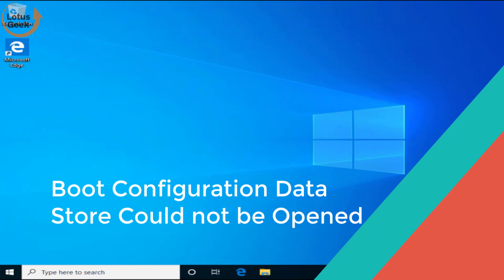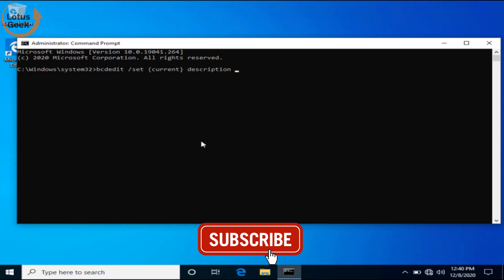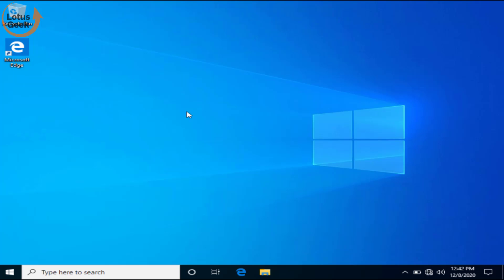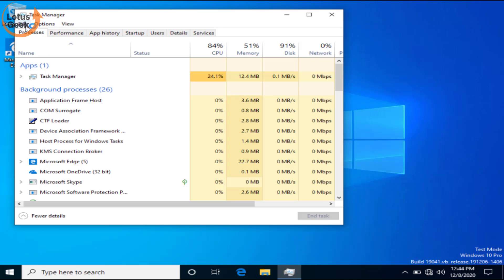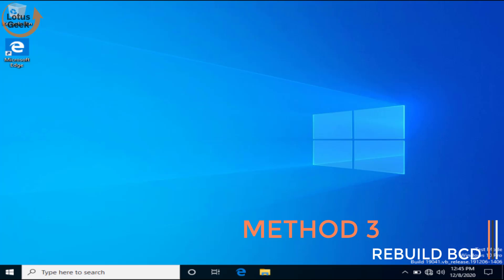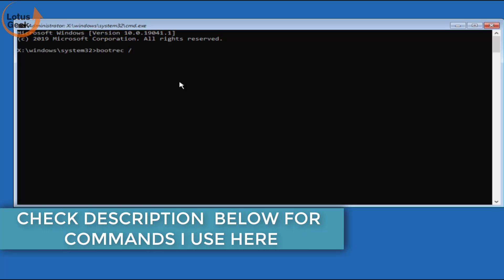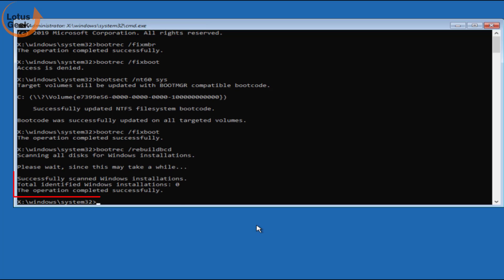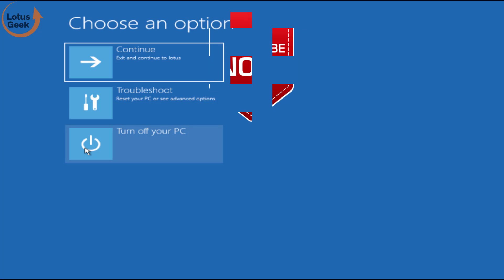Boot Configuration Data Store Could not be Opened [3 ways to fix]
Guide to fix Boot Configuration Data Store Could not be Opened in windows 10 windows 8 and in windows 7

00:00 Introduction to Boot Configuration Data Store Could not be Opened. Access is denied
00:27 Method 1 to fix Boot Configuration Data Store Could not be Opened. Access is denied by setting entry option value in bcd
01:18 Method 2 to fix Boot Configuration Data Store Could not be Opened. Access is denied by turning on testing mode
03:18 Method 3 to fix Boot Configuration Data Store Could not be Opened. Access is denied by rebuilding bcd

commands i use in method 1 to fix boot configuration data store could not be open :
bcdedit /set {current} description "name you want to give"

commands i use in method 2 to fix boot configuration data store could not be open :
bcdedit /set tesstsigning off

commands i use in method 3 to fix boot configuration data store could not be open :
bootrec /fixmbr
bootrec /fixboot
bootsect /nt60 sys
bootrec /rebuildbcd

Thanks